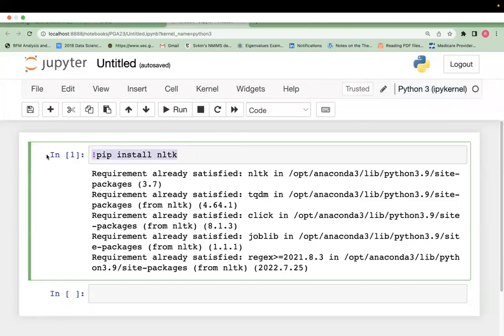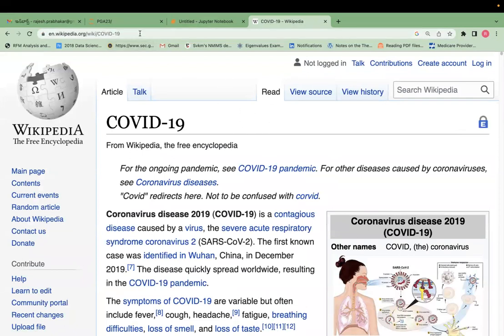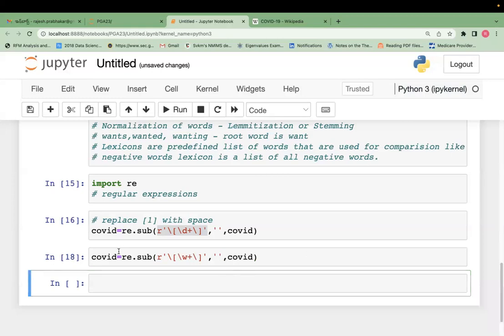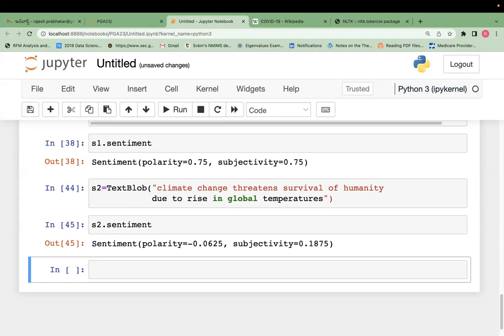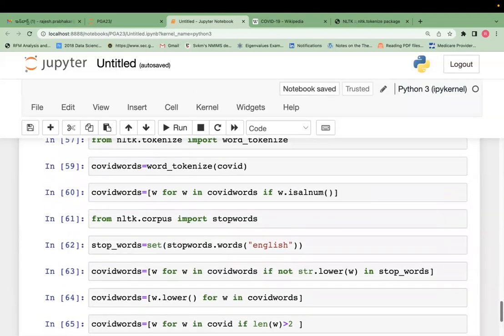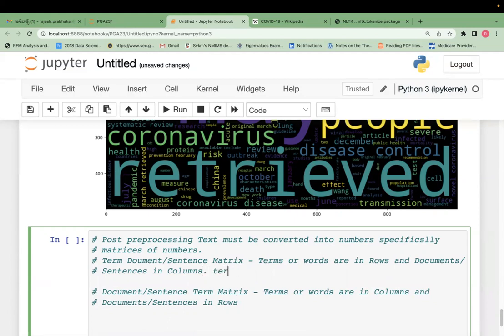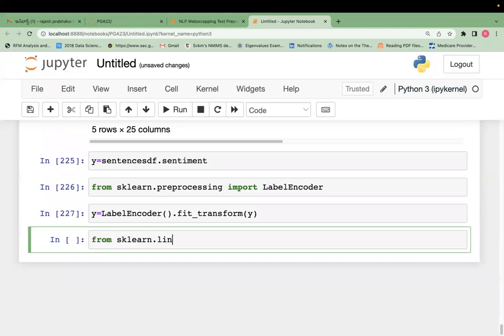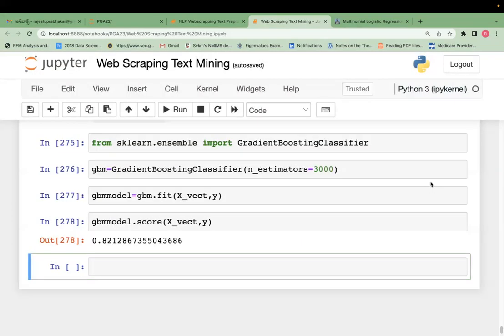Natural Language Processing WebScraping Python Statistics for Data Science Machine Learning